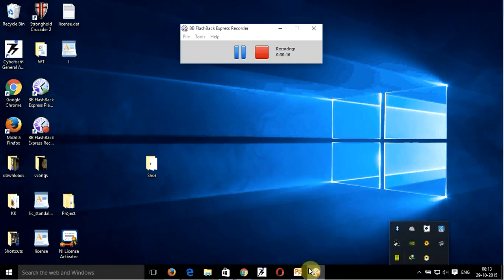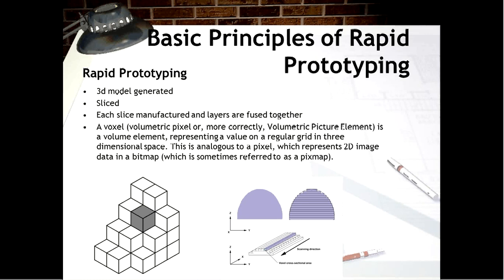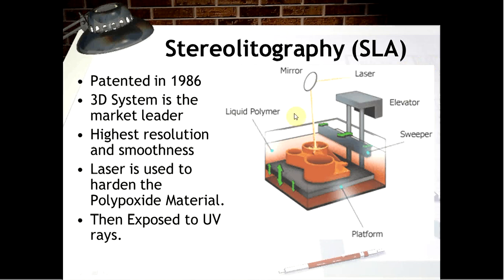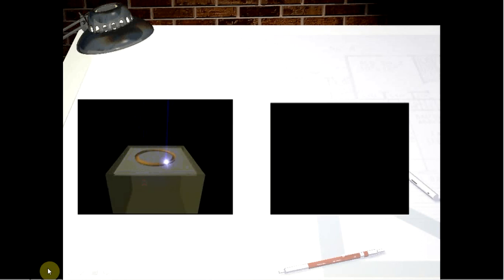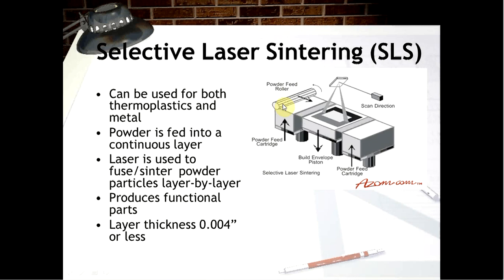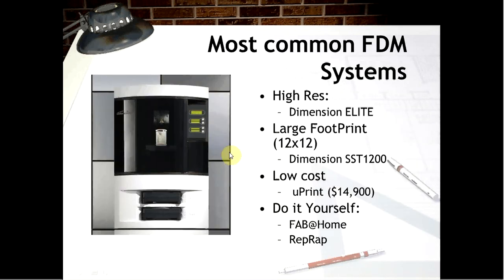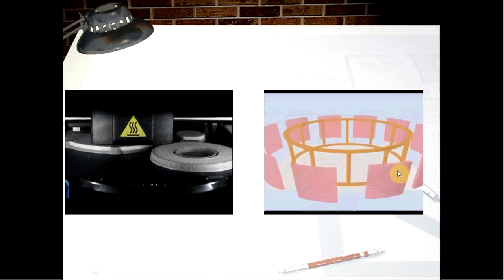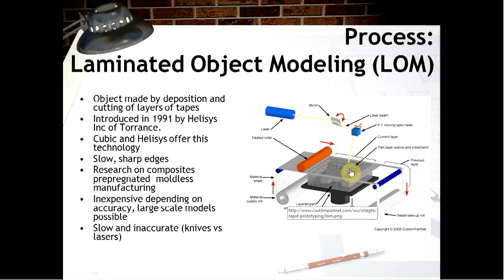3d Printing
Mems, 3d Printing, Rapid prototype